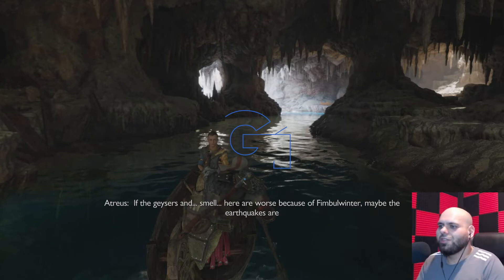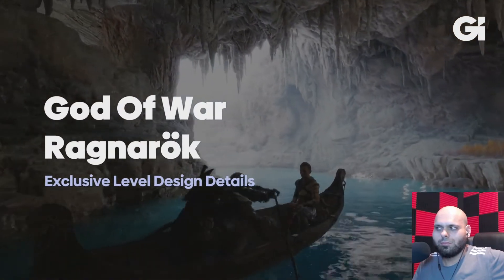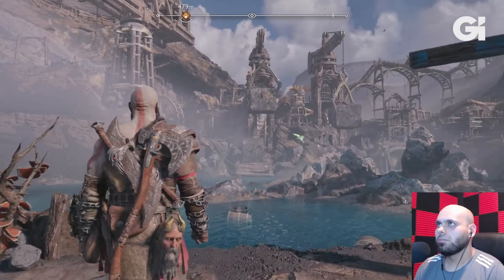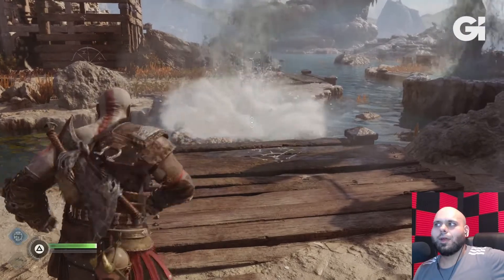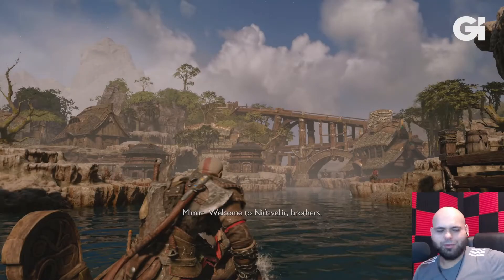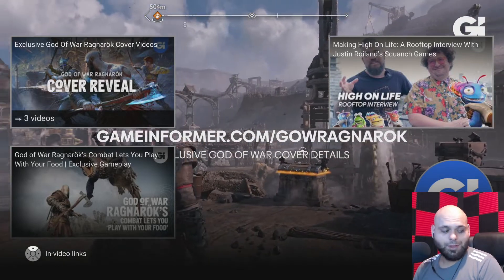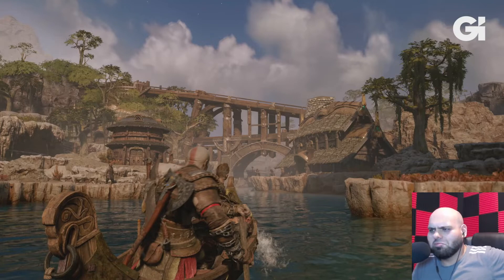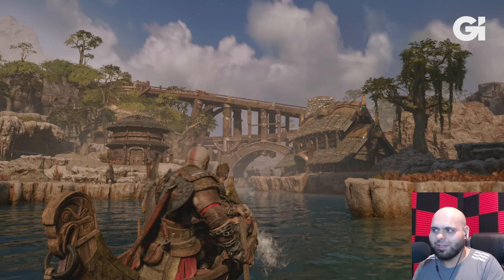First Look At God Of War Ragnarok's Svartalfheim Level - Exclusive Gameplay - REACTION